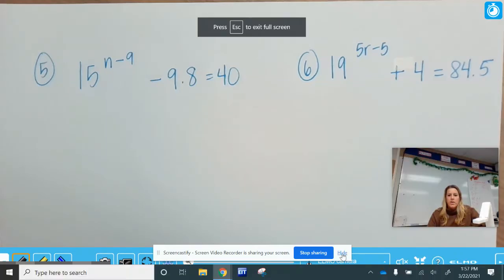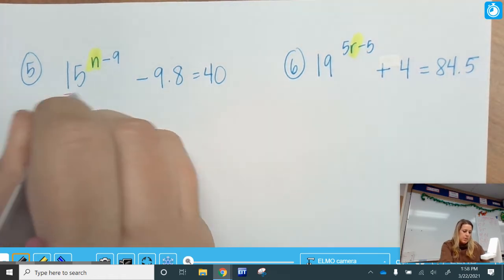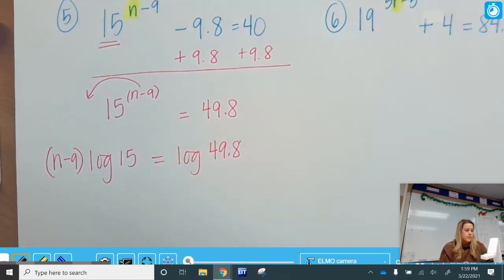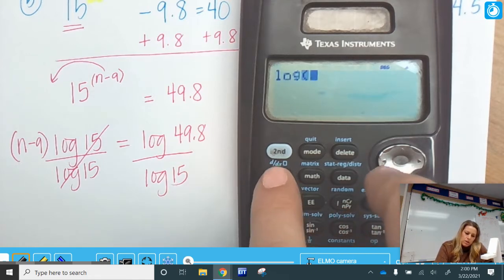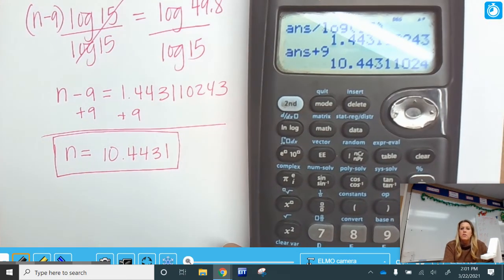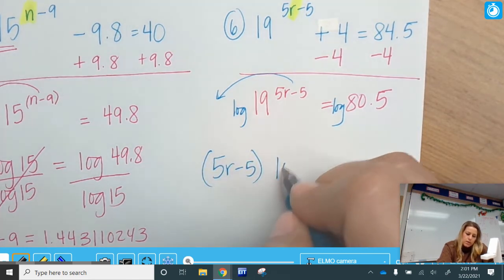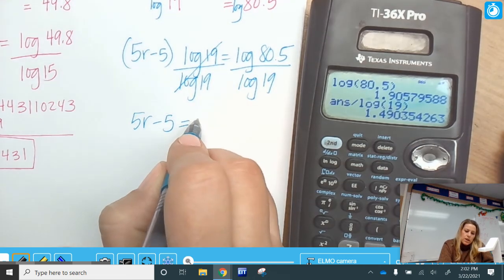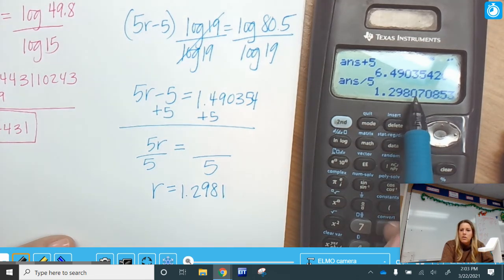A2: Solving Equations w/no Common Base L2